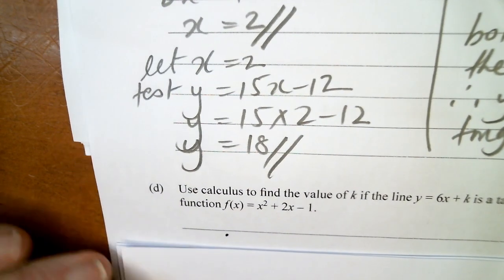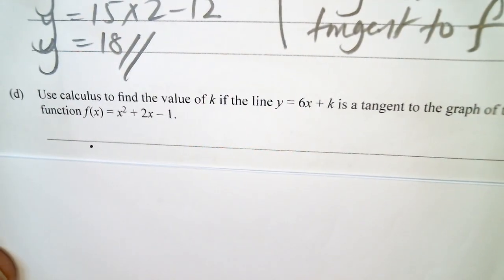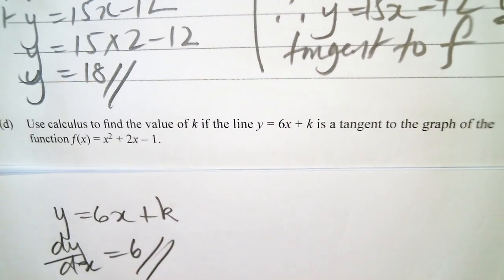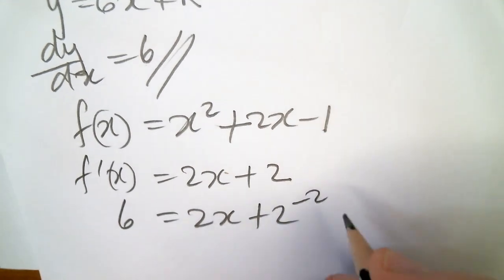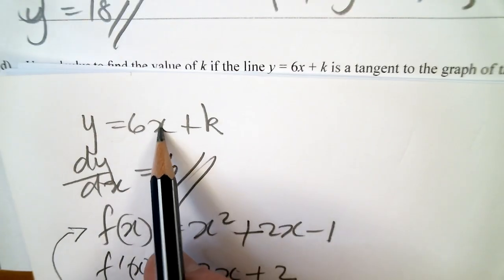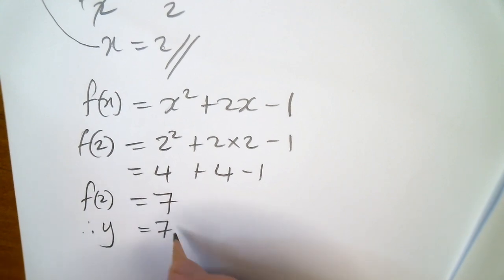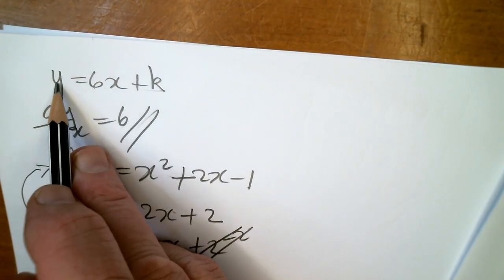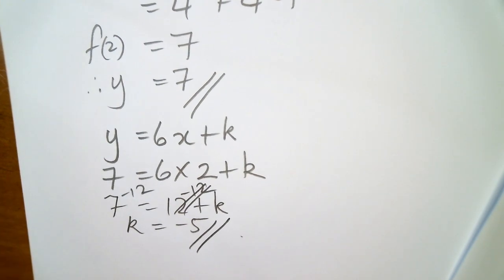2017 NCEA 2 Calculus Exam Q2d